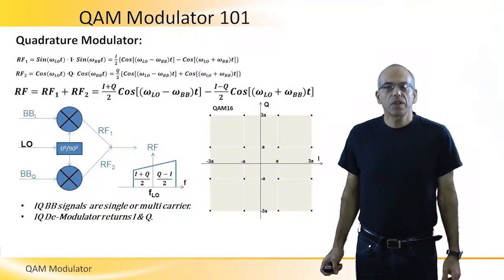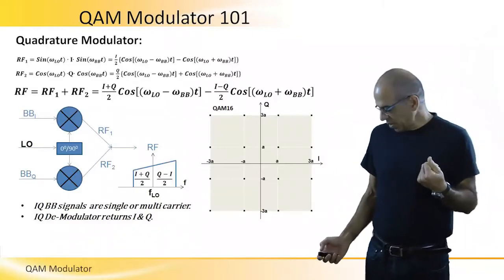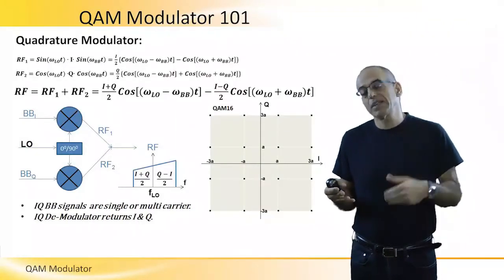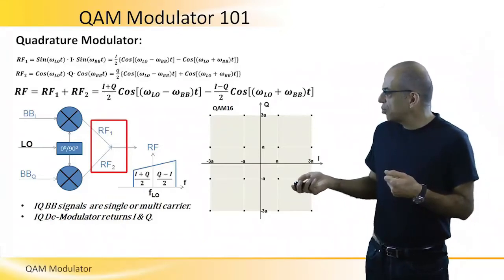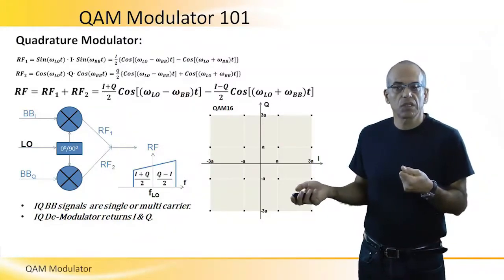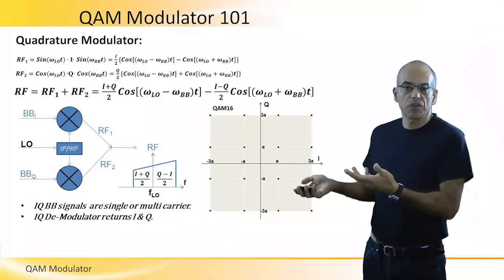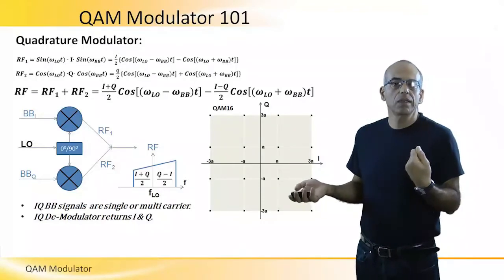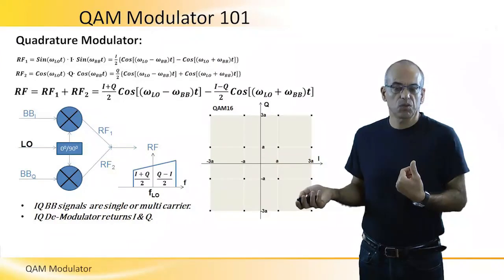QAM Modulator Basics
Quadrature Amplitude Modulation Modulator.